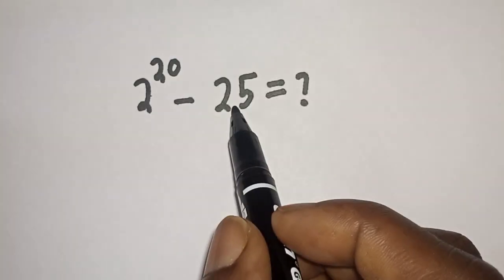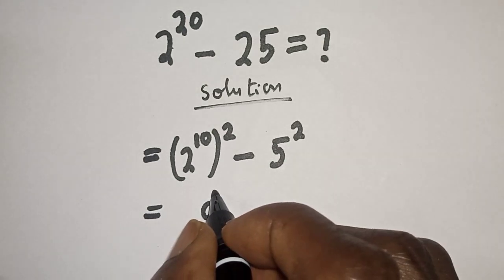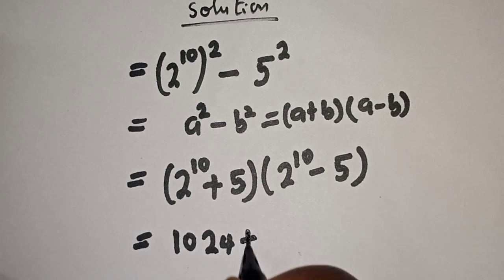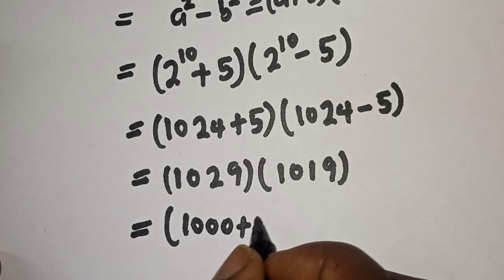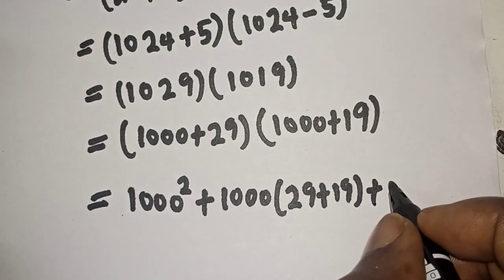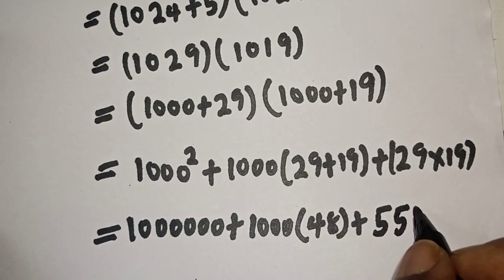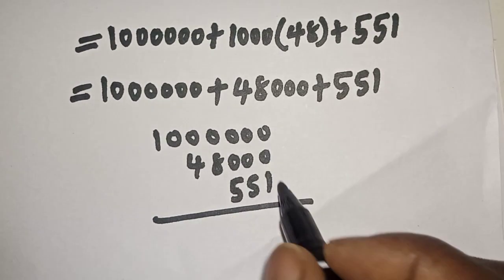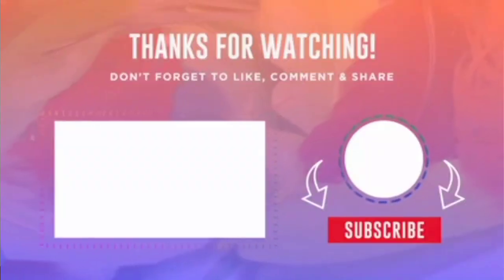Math Olympiad...2^20-25=? | 99% Won't Get This | 1 Minute Is Enough | Calculators Not Allowed.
In This video, you will learn how to solve the given nice math olympiad question quickly. Solve in 1 minute calculators not allowed